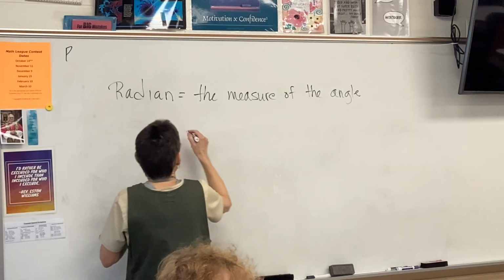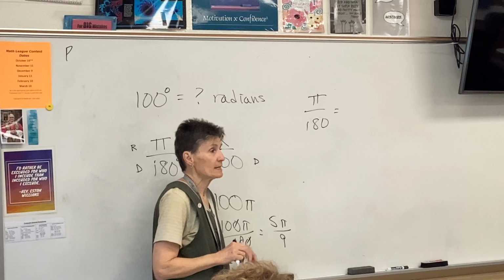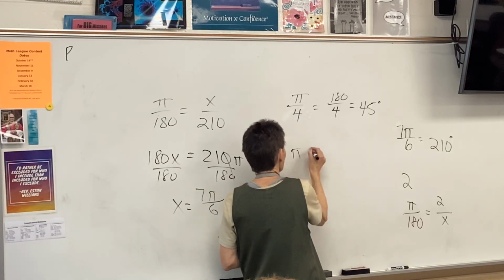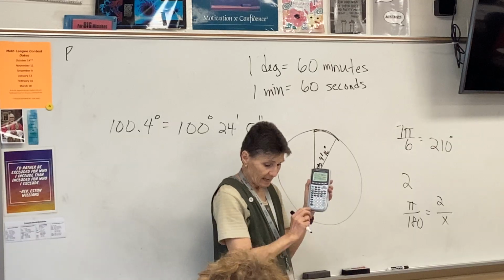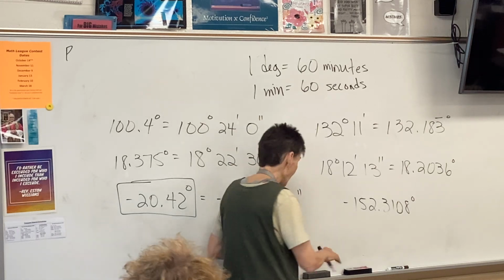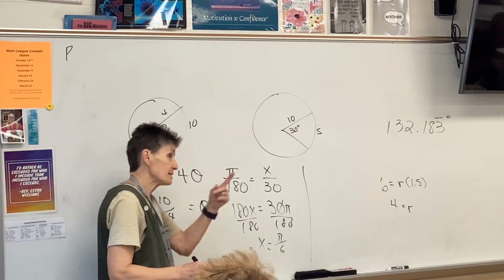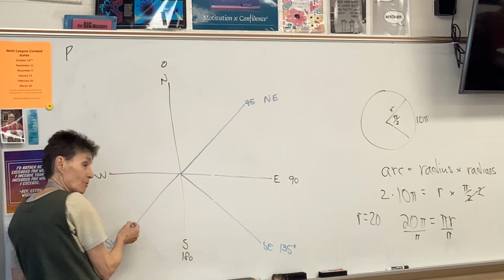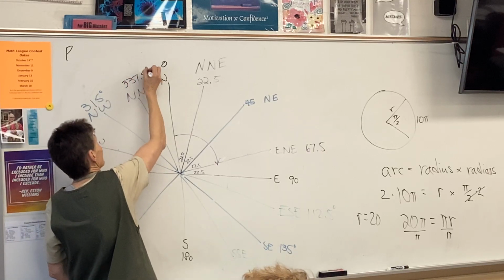Precal C Notes 4.1 #1-6